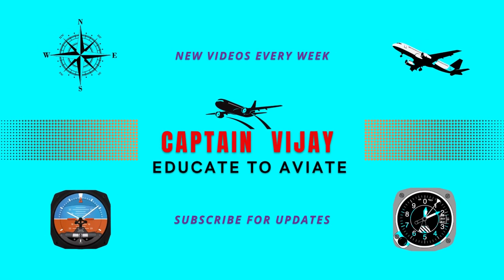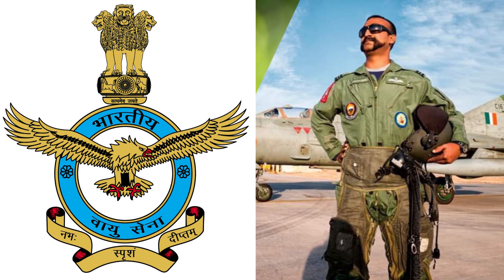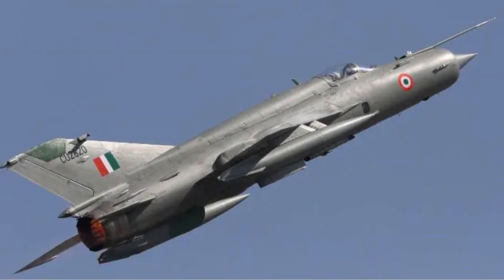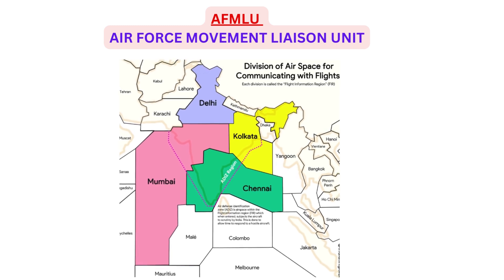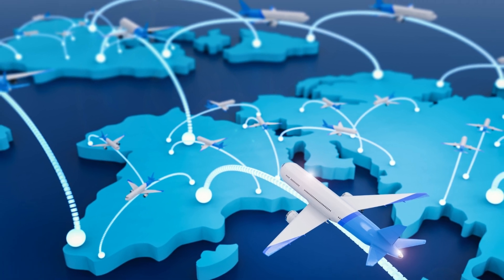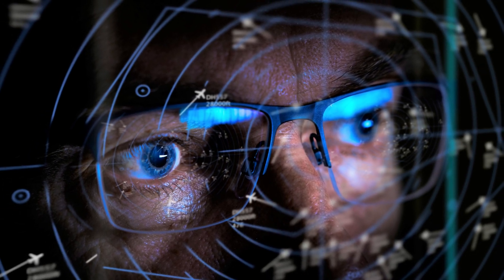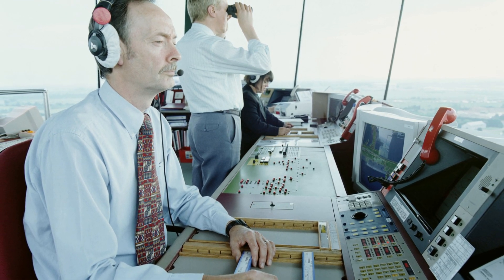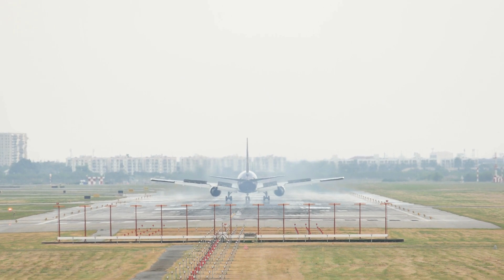WHAT IS ADC NUMBER WHAT IS FIC NUMBER AIR REGULATIONS GROUND STUDIES FOR PILOTS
AIR DEFENCE CLEARANCE NUMBER, FLIGHT INFORMATION CLEARANCE NUMBER.
ADC number stands for Air Defense Clearance number. As per Union war book of India; Indian Air Force is responsible for Air Defense of Indian Airspace. Any flight or aero plane which intends to cause any damage/harm to the country has to be intercepted and in extreme case to be shot down by IAF. The most famous example of this was shooting down of Pakistani Spy plane Atlantic on 10August, 1999 in Gujarat sector by Mig-21 pilot Sqn Ldr P K Bundela. To ensure Air Defense of the country, IAF has to have prior intimation of all the private, commercial and military flights operating in the country as well as international flights entering Indian airspace so that their route can be tracked by IAF radar controllers and intruder if any can be identified, tacked, intercepted and shot down by fighter interceptors if required. So, every flight has to be cleared by Indian Air Force which is called Air Defense Clearance and a unique number is allotted to each flight by Indian Air Force “Air Defense Control Centers” which is called ADC number. Since it is not possible for private or commercial flight operators to directly contact Air Defense Control Centers, a liaison cell has been established at each FIR (flight information region) which is called AFMLU which stands for Air Force Movement Liaison Unit. This unit collates the data in respect of all the flights originating within FIR and co-ordinate with ADCC for allotment of Air Defense Clearance number. Only those civil flights operating below 1000 feet and within 5 NM from ARP of an aerodrome are exempted from obtaining ADC number. For every other flight outside this zone, ADC number is mandatory. For the purpose of monitoring and control; Indian Air space has been divided into 5 ADIZ (Air Defense Identification Zones) These are ADIZ North, South, East, West and central. Different Air Defense Centers of IAF are responsible for maintaining constant watch on all the flights over Indian airspace. ADC is valid for the entire route irrespective of intermediate halts. ADC is valid for 3 Hrs for non-scheduled flights and 1Hr for scheduled flights. In case the flight is delayed by more than 1 Hr a fresh/revised ADC number will be allotted.
3. FIC Number. FIC number stands for Flight Information Clearance Number. This number is allotted by FIR or Flight Information Region Office. Indian Airspace has been divided into 5 FIRs that is Delhi, Mumbai, Kolkata, Chennai and Guwahati FIR. All controlled flight within a FIR or in between FIRs has to be provided with flight information service which include Air traffic control service, meteorological information service and SAR service in case of any incident/accident. To avail these services, every flight which is intending to operate beyond the local flying area has to provide information related to his flight in the form of a Flight Plan to nearest Air Traffic Control Office. Air Traffic Control Office, from where the flight originates transmits the Flight Plan to the nearest FIR office and obtains FIC number for that flight. FIC is valid for 1 Hour.